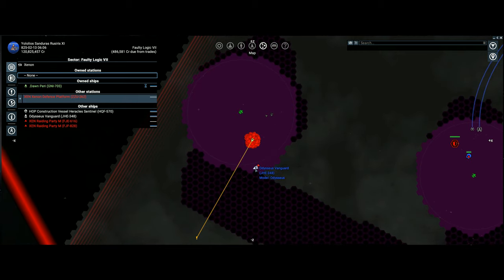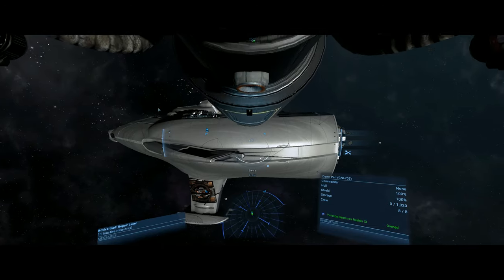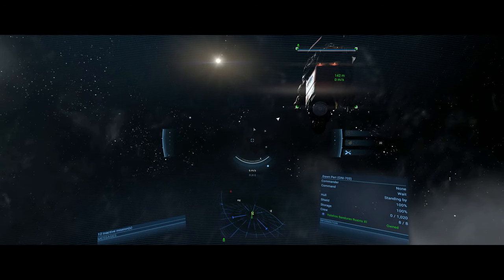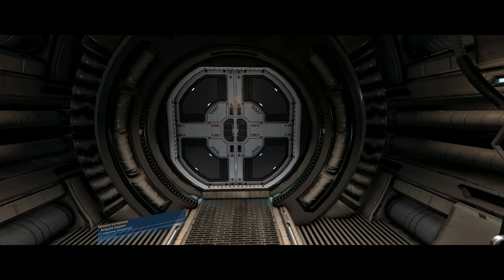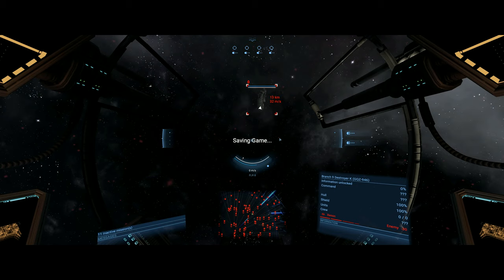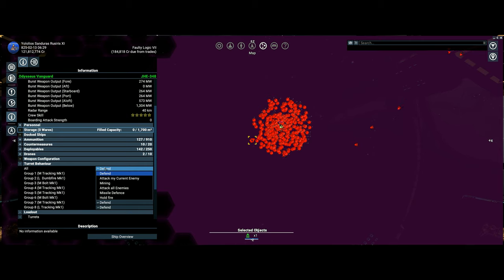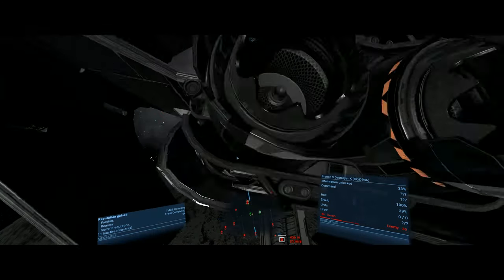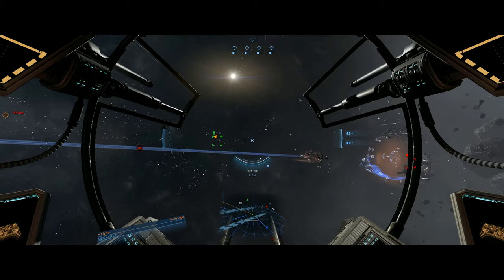X4 Foundations How To Part 09 Claiming Abandoned Odysseus Destroyer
Welcome to Foxglow Greenwood channel.  Currently I am now playing X4 Foundation a space sim by Egosoft and is one of my favourite franchises as have played most of the X series for hours in the past.  I hope some of you will find this lets play enjoyable, albeit the game is quite complex.

My Specs:
16.0 GB Corsair XMS3 DDR3 1600MHz Memory
1 X MSI GTX980Ti